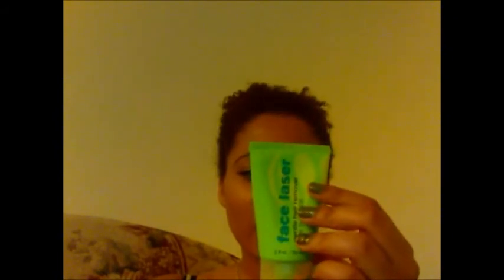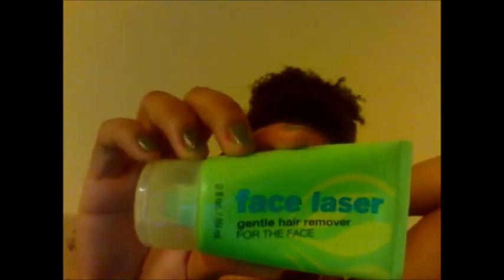Product Review Proactive Green tea Moisturizer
Green Tea Moisturizer retails for around $25.